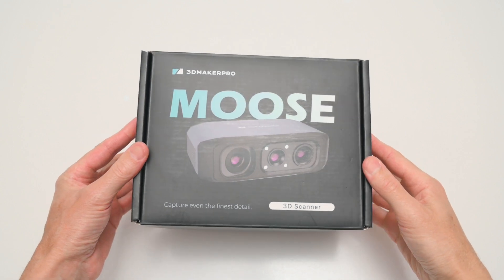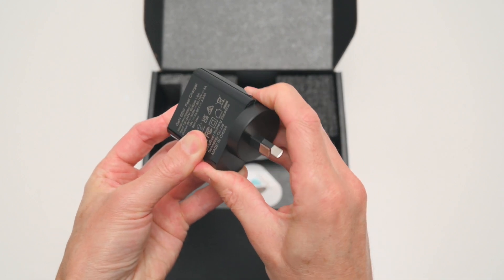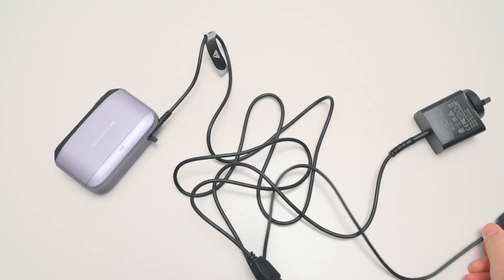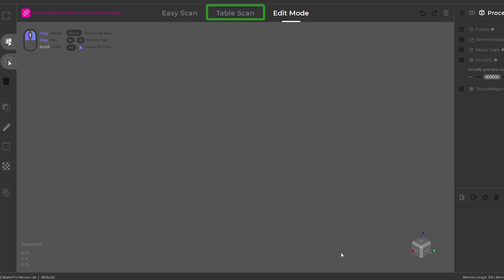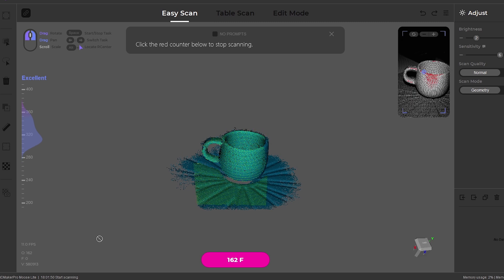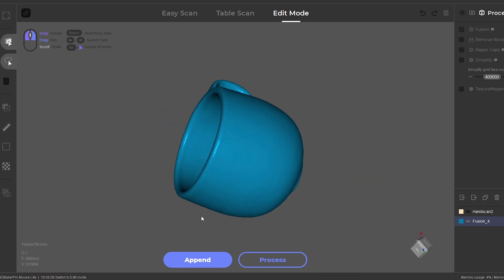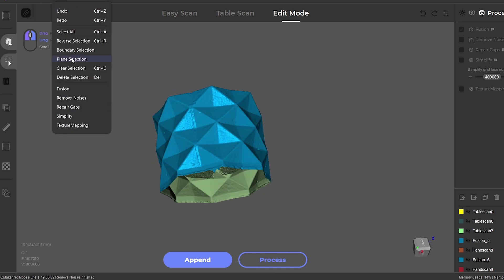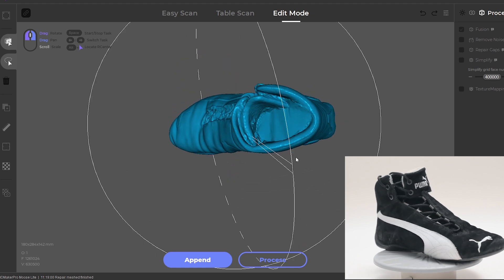A Compact and Budget Friendly 3D Scanner - Moose Lite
Use the 3DMakerPro Moose Lite Scanner on PC or MAC to create easy and quick 3D Models. Scan 15mm to 1500mm. Generate a 3D mesh model in JR Studio and export as STL or OBJ for CAD design or 3D printing 3DMakerPro #3DMakerproMoose